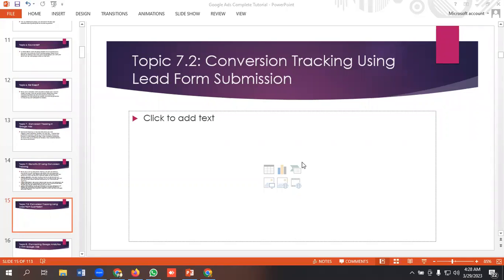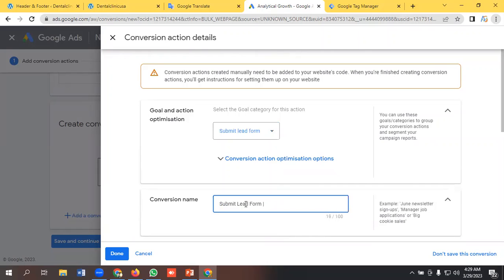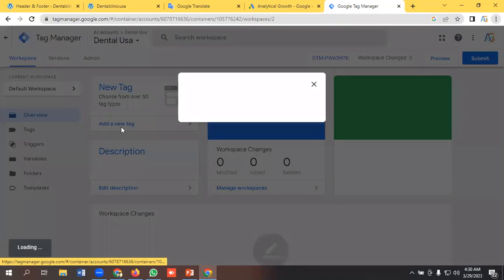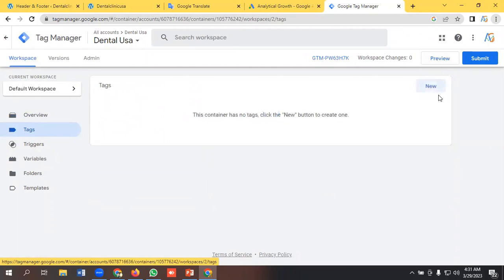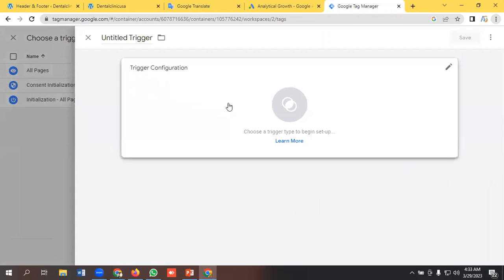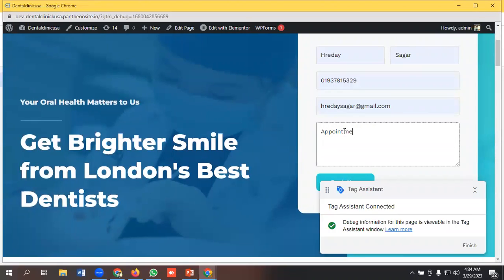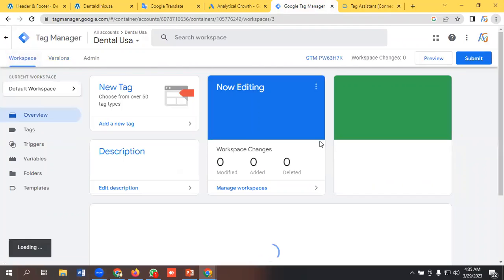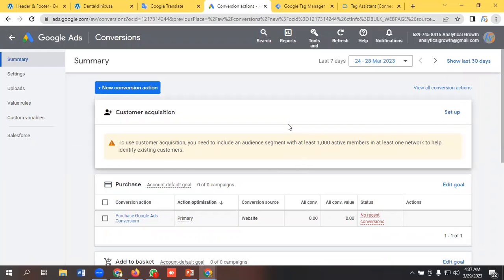How to Setup Google Ads Conversion Tracking for Lead Form Submission GoogleAdsCourse2025 | Part -9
In this video, I will show you how to set up Google Ads conversion tracking using lead form submission. This is a useful feature that allows you to measure how many people fill out your lead form after clicking on your Google Ads. You will learn how to create a lead form extension, how to link it to your Google Ads campaign, and how to verify that the conversion tracking is working correctly. By the end of this video, you will be able to optimize your Google Ads performance based on the leads you generate from your website.

𝐖𝐡𝐚𝐭 𝐘𝐨𝐮'𝐥𝐥 𝐋𝐞𝐚𝐫𝐧:

1. Why conversion tracking is crucial for lead generation
2. Step-by-step instructions on setting up conversion tracking for lead form submissions
3. How to use conversion data to analyze and improve your campaigns
4. Troubleshooting tips for common conversion tracking issues

If you've been enjoying the content on my channel and want to take our connection to the next level, here's your chance! You can now support Analytical Growth by buying me a virtual coffee. ☕ Your contribution will directly fuel the creation of more exciting videos and help improve the overall channel experience.

👉 How to Support:

2. Choose the number of virtual coffees you'd like to buy.
3. Leave a personalized message to brighten my day!
4. Get ready for some awesome perks coming your way as a token of my appreciation.